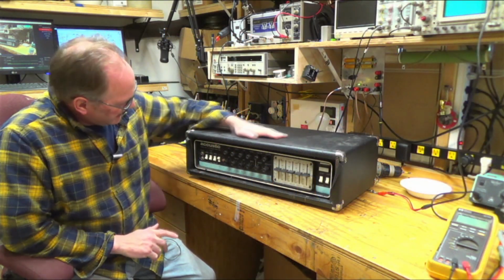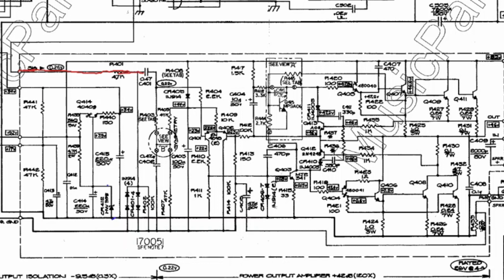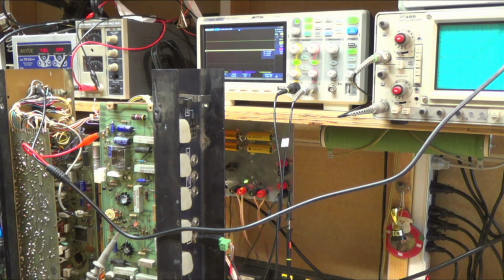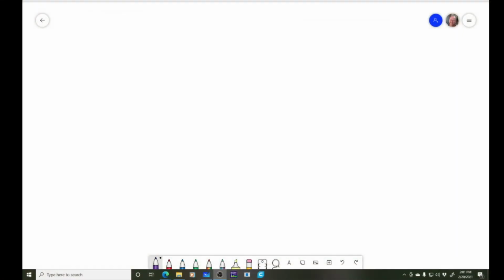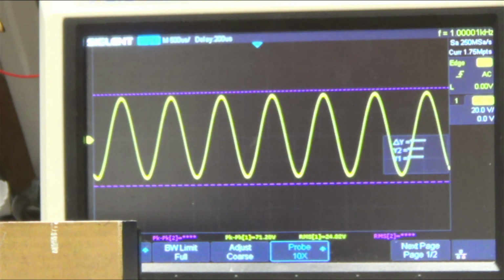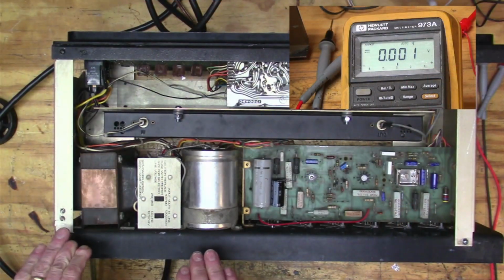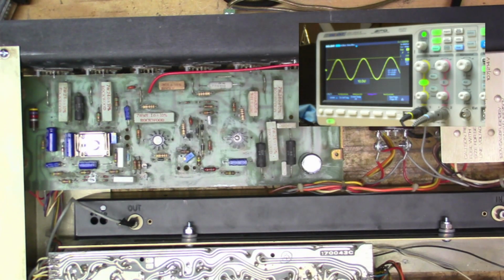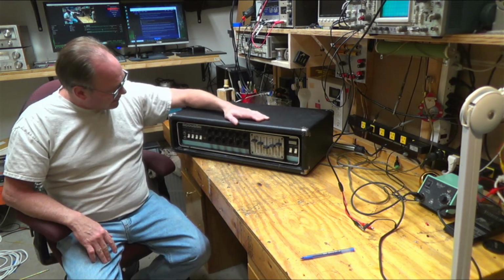1970s Acoustic 470 Bass/Guitar amp repair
I repair a very cool 1970s Acoustic guitar amp and take a good look at what makes it tick. Demo at the end.